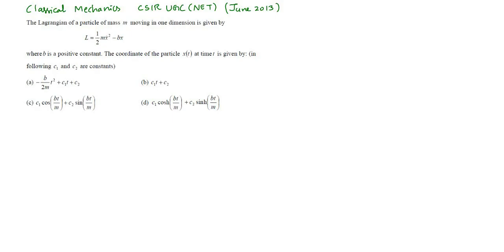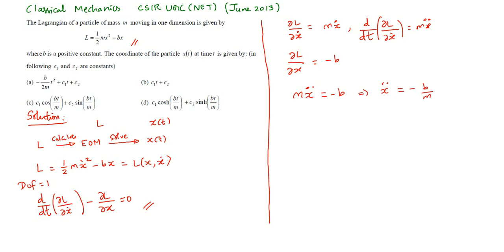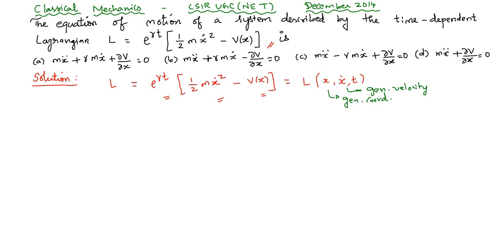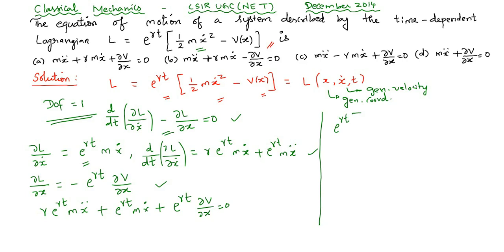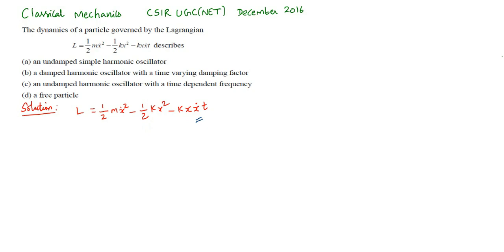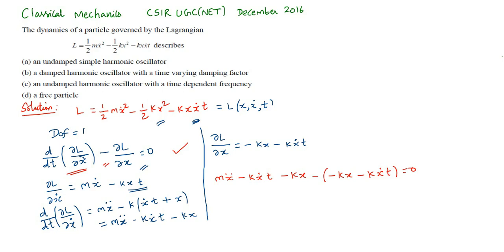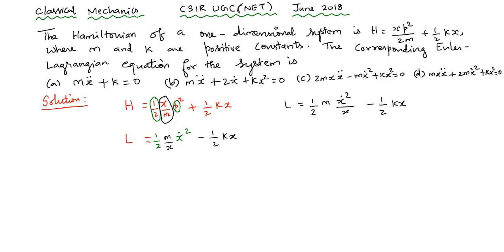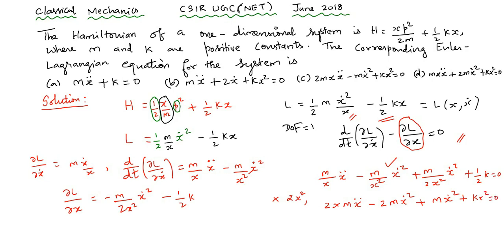classical mechanics problems 05 - CSIR UGC (NET) questions